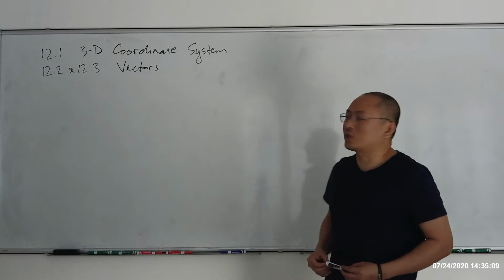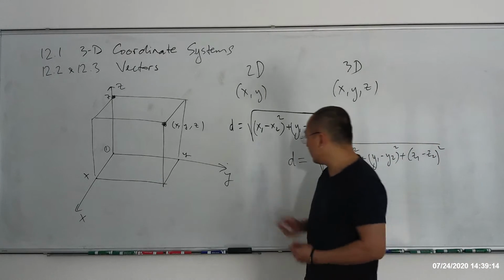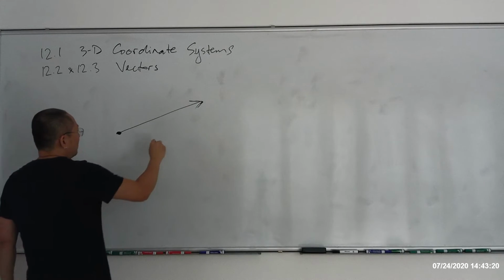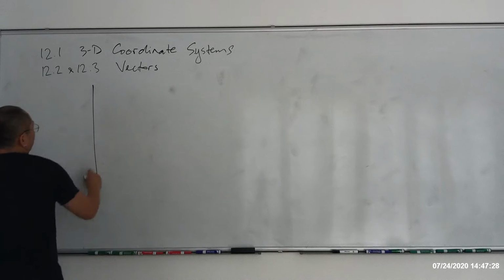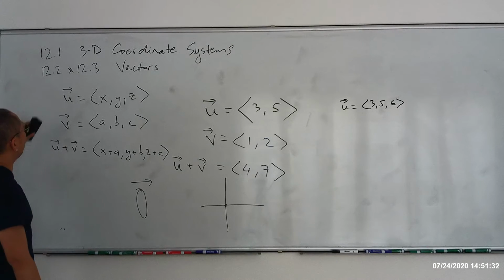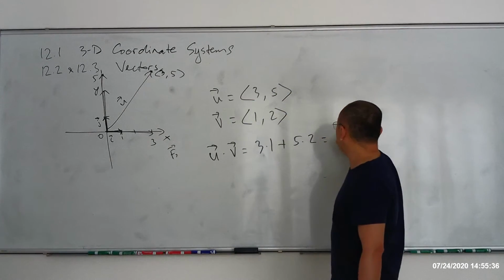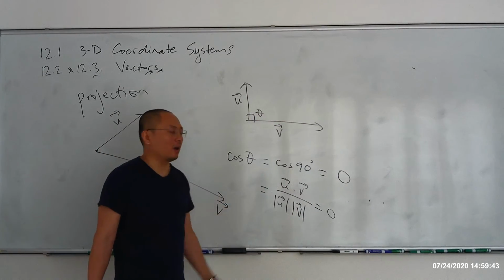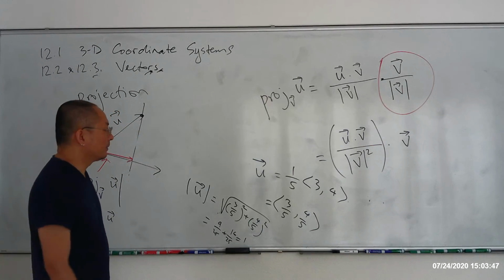MAC2313 sections 12.1-12.3 part 1